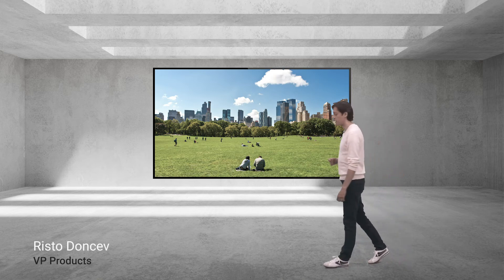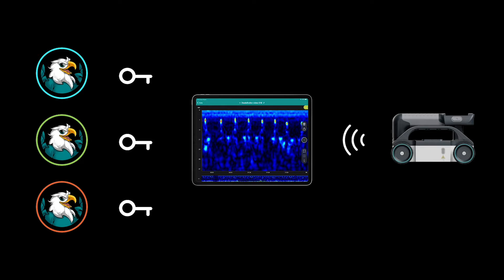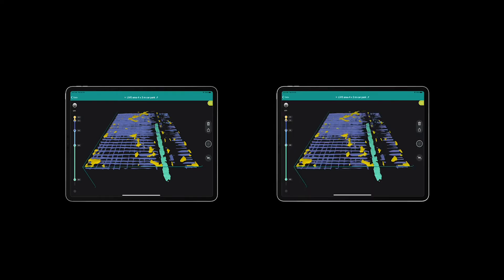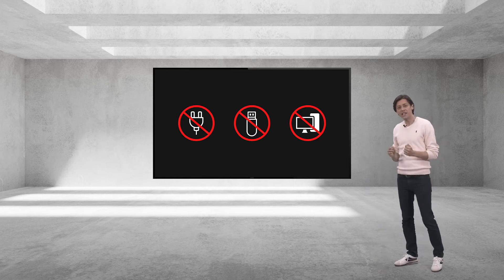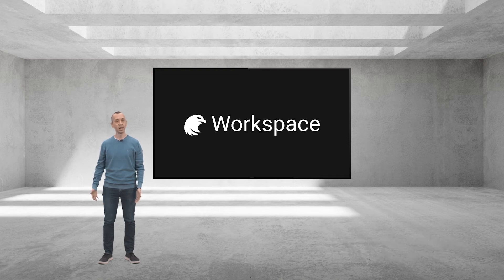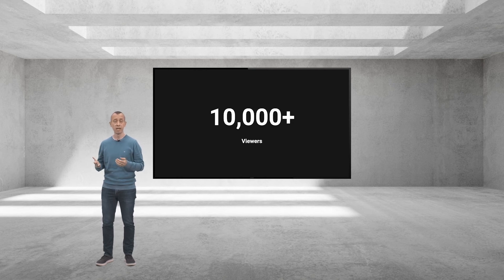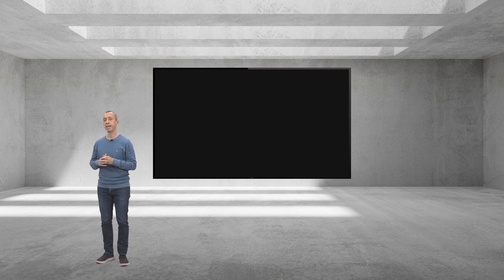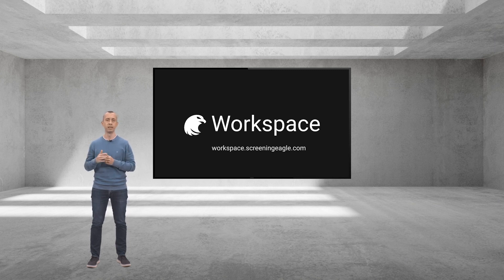Collaborate, view and share all inspection records with Screening Eagle Workspace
Screening Eagle recently introduced Workspace, a free web-platform for Screening Eagle's community to collaborate and integrate all inspection records into one place

Workspace consolidates all inspection records from any of the Screening Eagle IoT sensors, such as GPR and Ultrasonics into a user-friendly dashboard for rapid reporting and efficient data management.

Workspace is now available to access free for all Screening Eagle users. Simply login with your personal and unique Screening Eagle ID to connect with the entire app suite of Screening Eagle Technologies